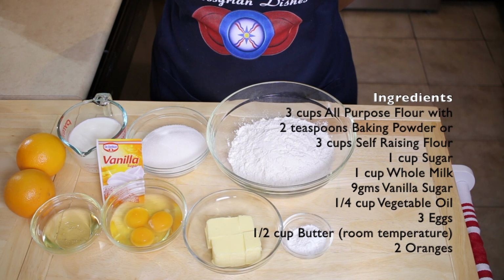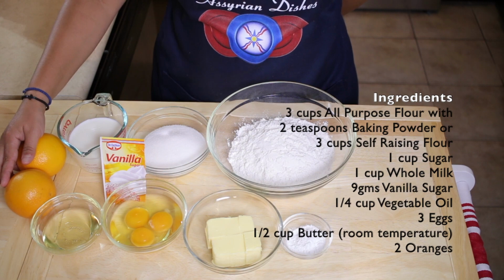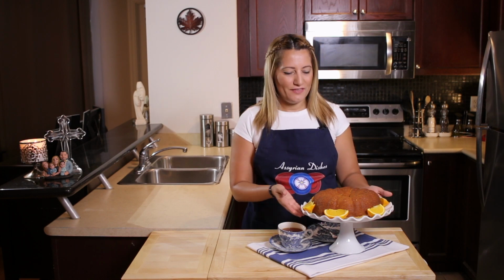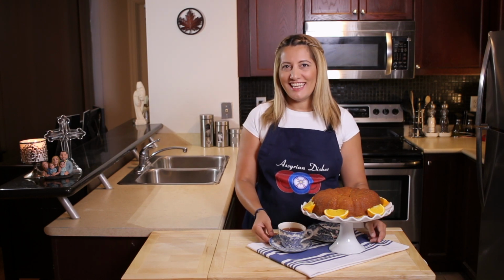How to make Orange Vanilla Cake (Assyrian Food)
Assyrian Food, Assyrian Recipes, Assyrian Cooking, Assyrian Dishes

Kitchen Aid Mixer
Bundt Pan